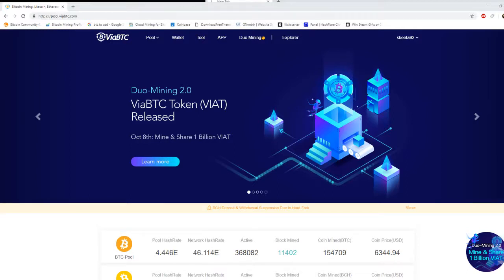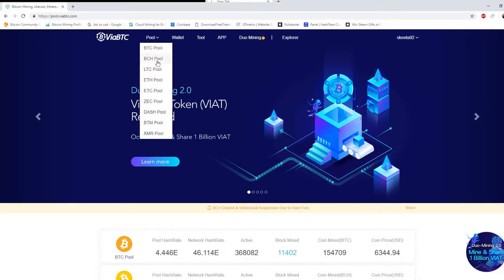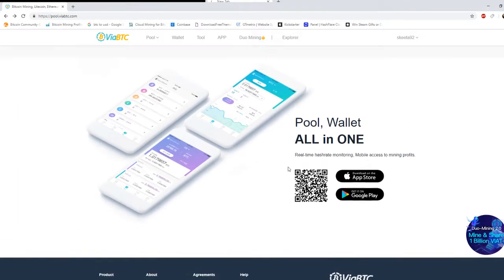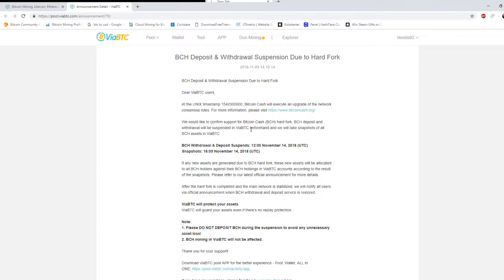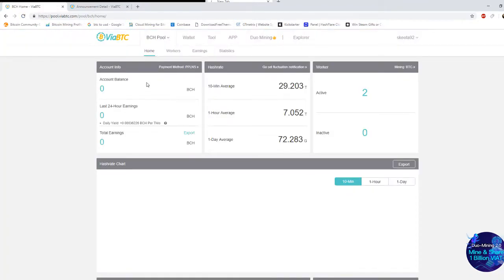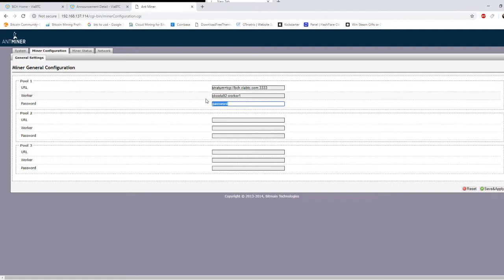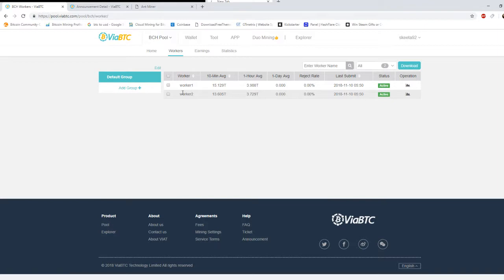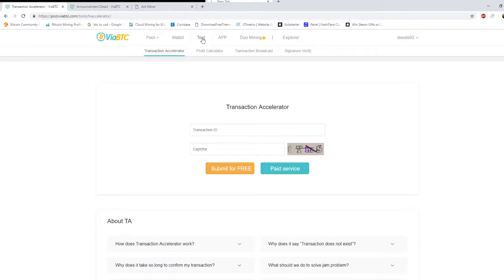How to Mine Bitcoin Cash (BCH) - The Definitive Guide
Learn how to mine Bitcoin Cash (BCH), a popular cryptocurrency that emerged from a hard fork of the Bitcoin blockchain. In this definitive guide, we'll take you through the process of mining BCH, from setting up your mining rig to earning mining rewards. Whether you're a seasoned crypto enthusiast or just starting out, this video will provide you with a comprehensive understanding of BCH mining and how it differs from traditional Bitcoin mining. We'll cover the importance of choosing the right BCH wallet, understanding the current BCH price, and navigating the world of crypto trading. By the end of this video, you'll be well on your way to becoming a BCH mining expert and earning a profit from this lucrative cryptocurrency.